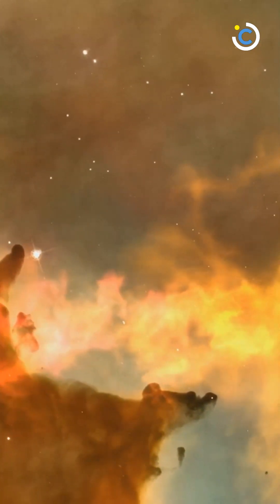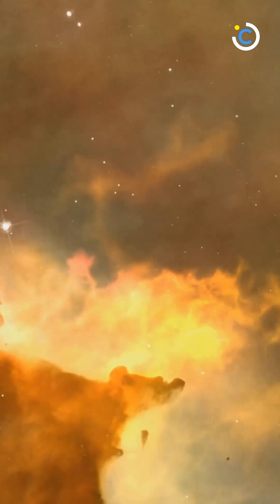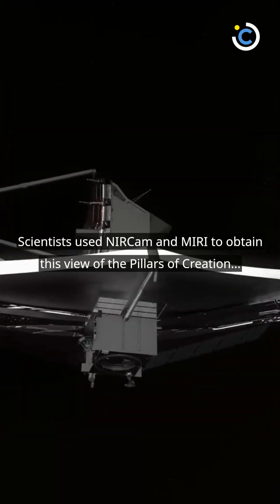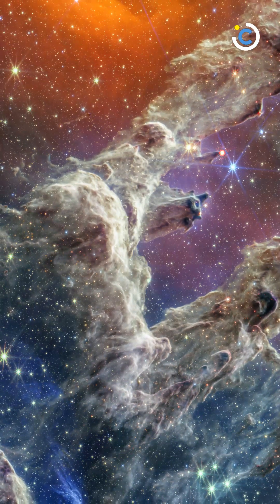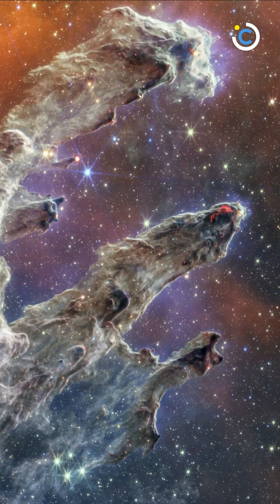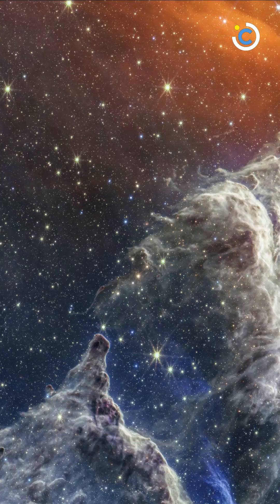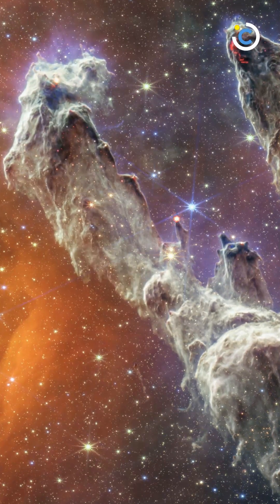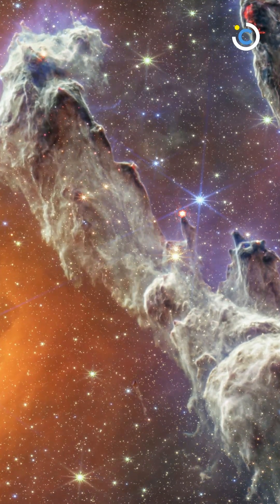Check out this view of the Pillars of Creation by James Webb